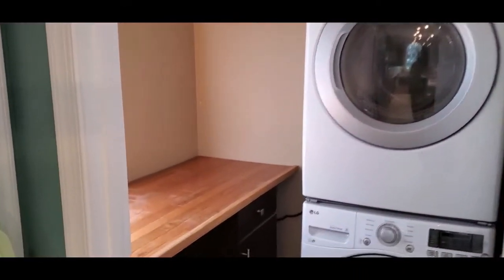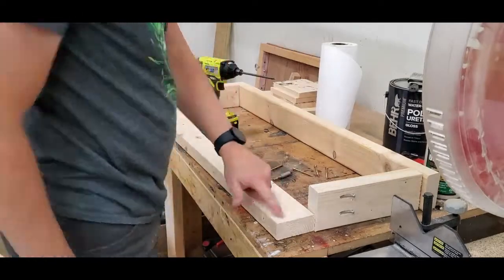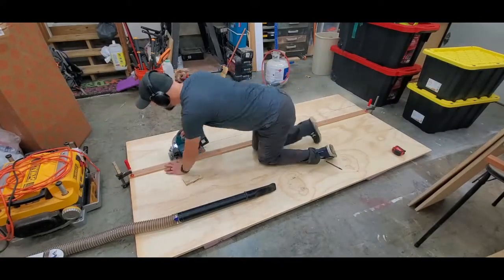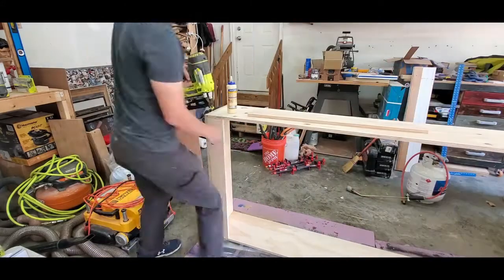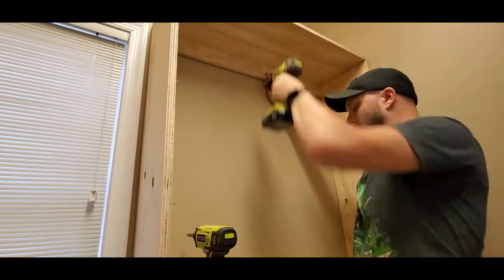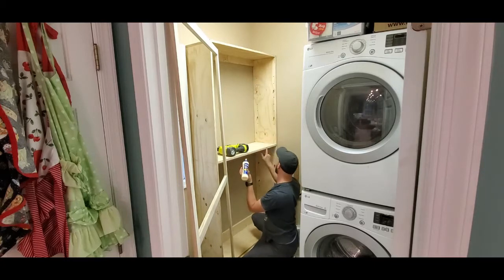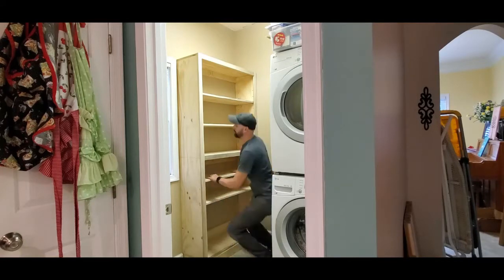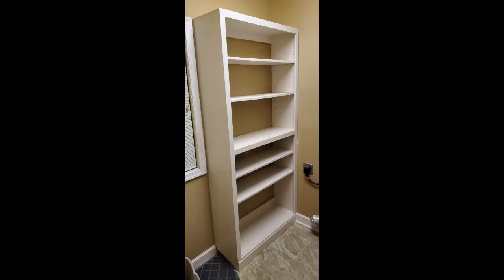DIY Built-in Laundry room Shelving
links for some tools and items.
It really helps me if you click these links. Thank you!

Ryobi Drill and  Impact Driver Combo kit

Kregg 720 pro pocket hole jig

Ryobi 18 gauge Battery powered Brad Nailer (tool only)

Ryobi 16 gauge Battery Powered Finishing Nailer (tool only)

Microphone that I use with my phone’s camera

Shelf pins